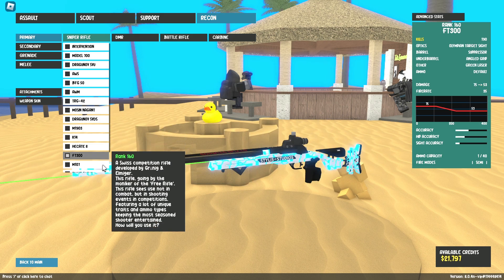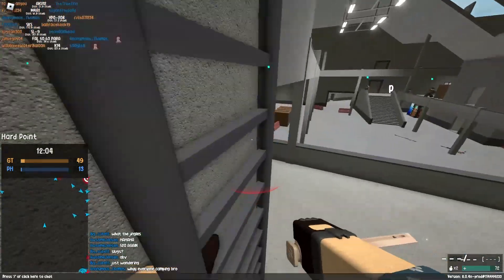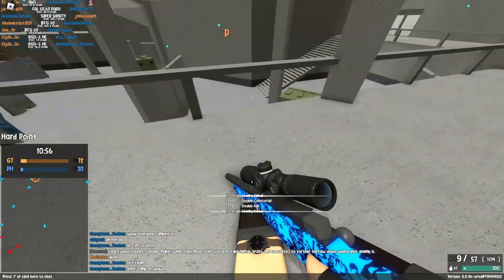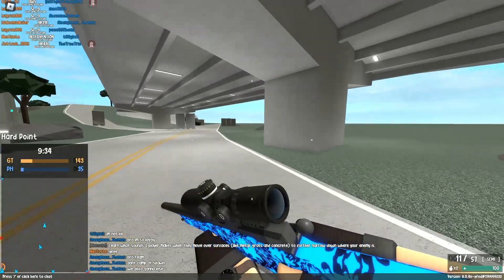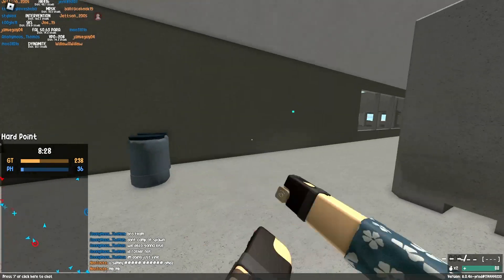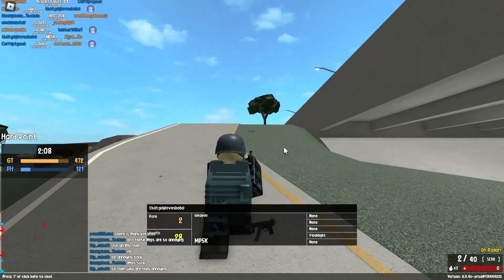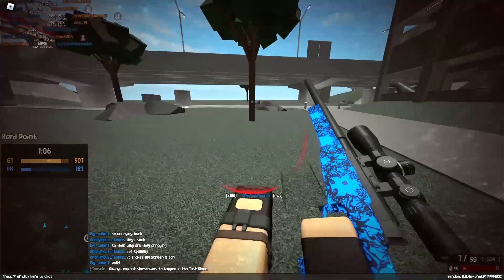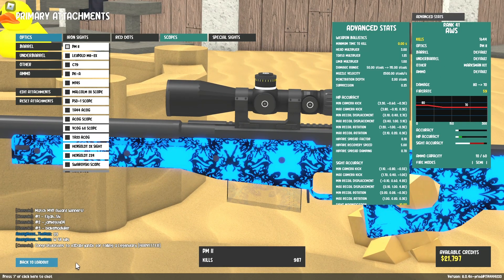The Most *UNDERRATED* Sniper in Phantom Forces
WHY